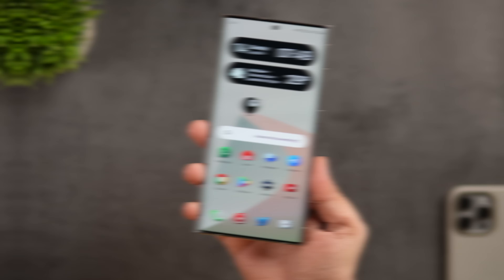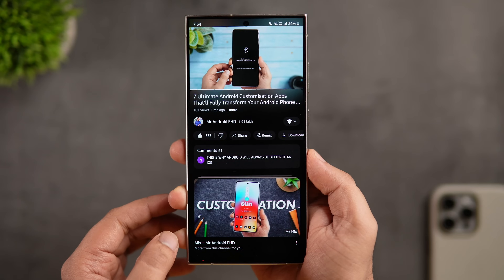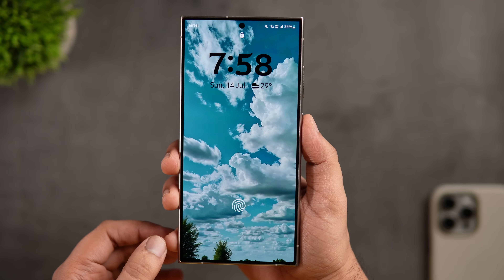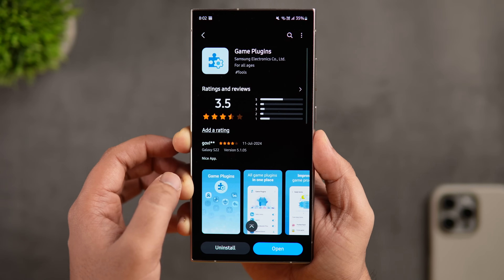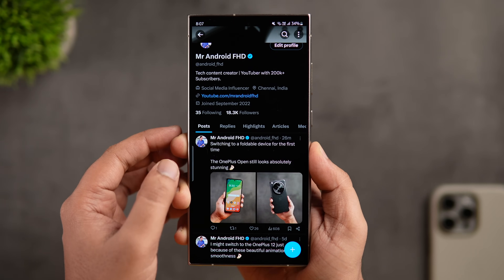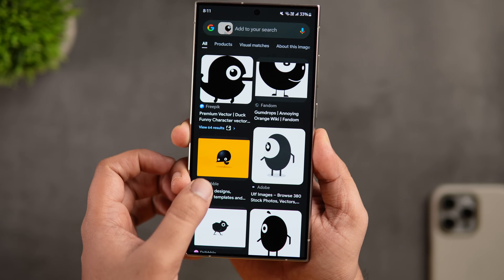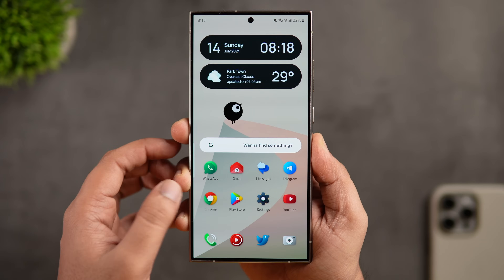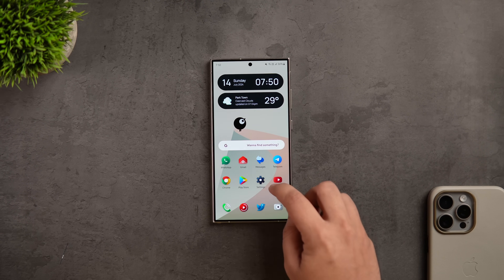These Underrated Samsung Hidden Features Will Make You a PRO User - Start Using NOW!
in this video, I'll be showing you some really underrated lesser known hidden One UI Features that will definitely make you a PRO Samsung user. You should start using all these hidden features on your galaxy device right now.

Timestamps
00:00 intro
00:32 Search with a single swipe
01:52 Enable this toggle for AOD
02:26 Unlocks powerful features
03:35 Secret trick for better multi tasking
04:30 Make the most out of circle to search
05:33 Hidden setting to save some data
06:17 outro